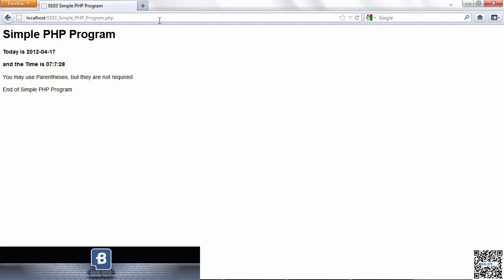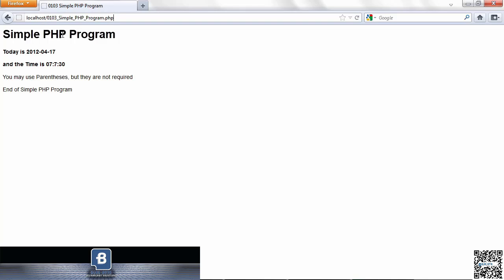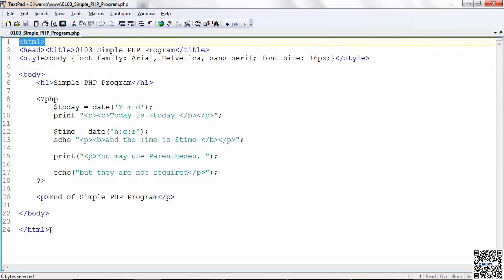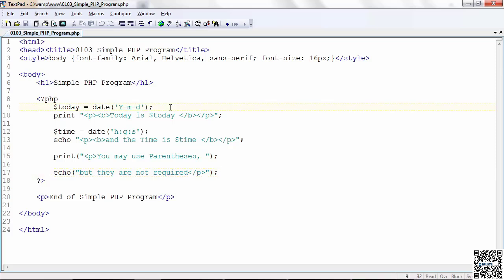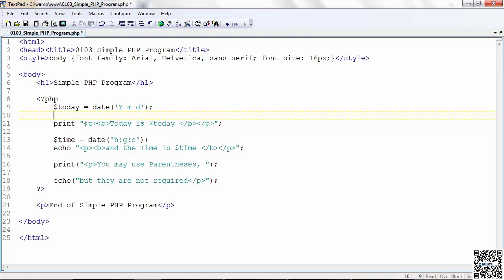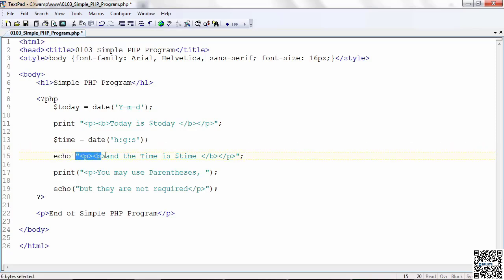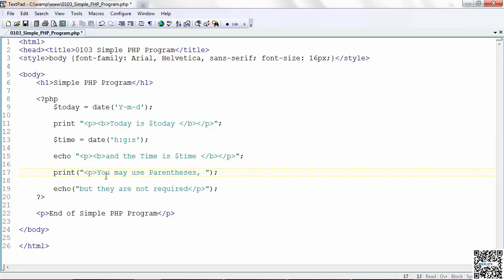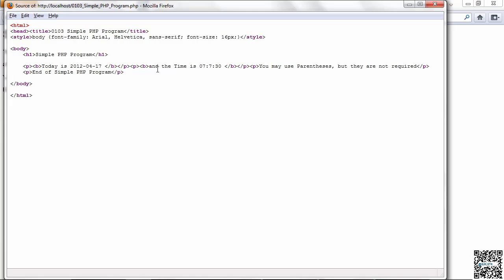Dynamic Web Design with PHP and MySQL - 003 - Introduction - Simple PHP Program